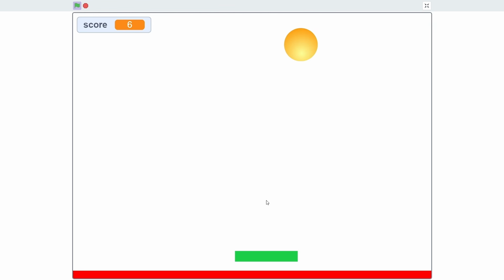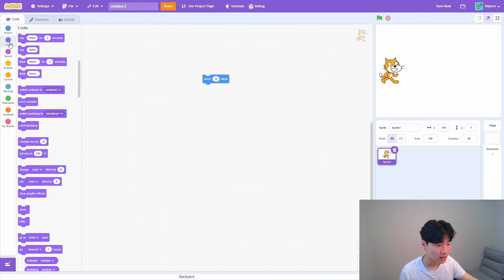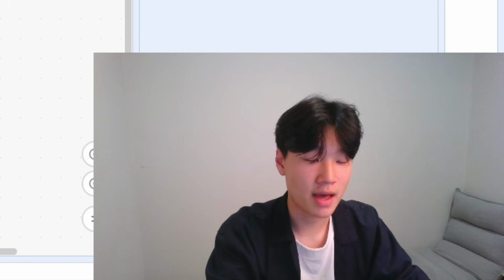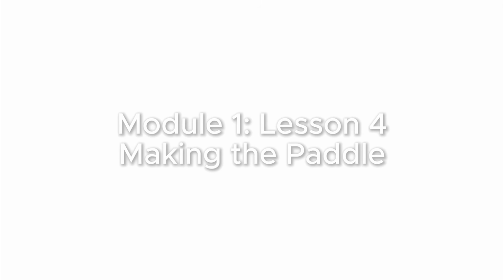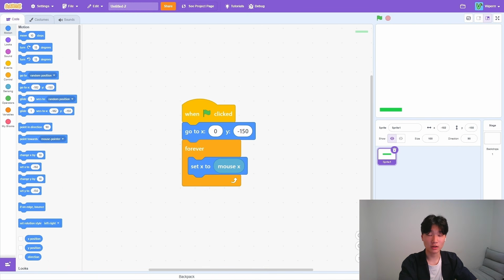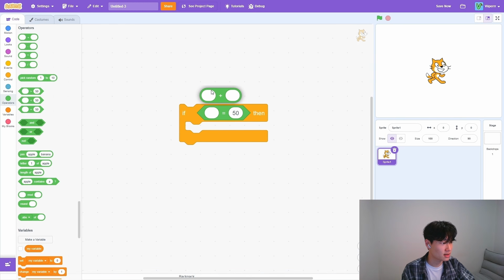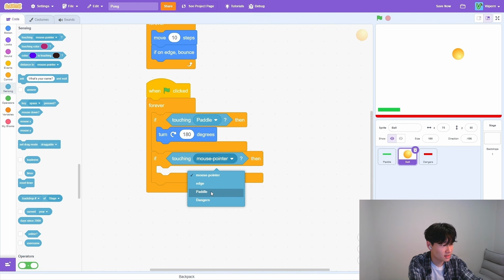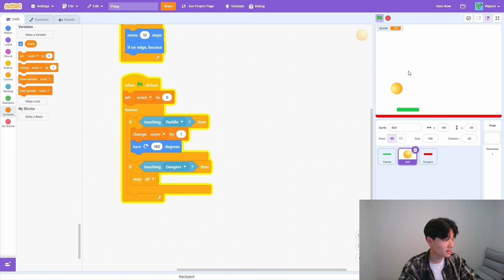The SIMPLEST Way to Learn Scratch (FULL COURSE)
Learn to Make Better Scratch Games!

Want to learn Scratch programming? This complete Scratch tutorial for beginners will teach you everything you need to start coding, making games, and creating your own projects with Scratch. Whether you are new to programming or you're looking to improve your Scratch coding skills, this course covers the fundamentals in the simplest way possible.

This Scratch coding tutorial is perfect for beginners, students, teachers, parents, and anyone interested in learning programming, game development, or computer science. If you're searching for a Scratch tutorial, Scratch course, Scratch programming guide, or Scratch game development tutorial, you've come to the right place.

Chapters:
0:00 - Intro
0:37 - Overview
1:11 - Setting up Scratch
8:37 - Forever Loops
11:44 - Positioning
17:25 - Making the Paddle
23:20 - Making the Ball
27:36 - If Conditions
30:10 - Ball Collisions
33:07 - Losing the Game
35:14 - Variables
38:33 - Keeping Score
40:26 - Review